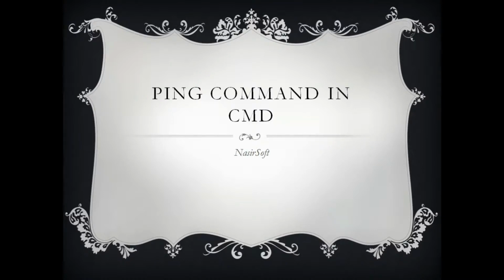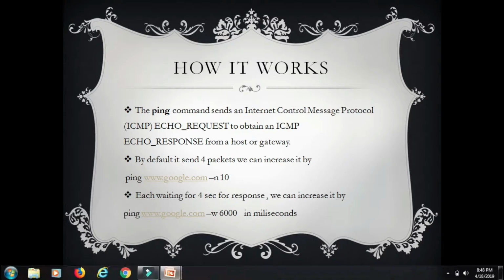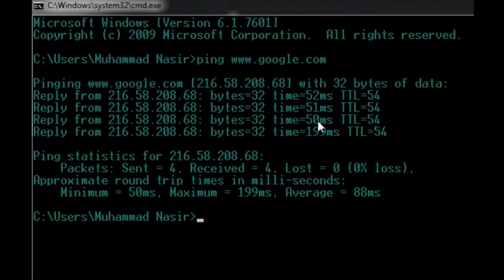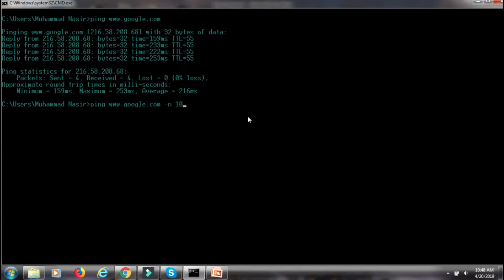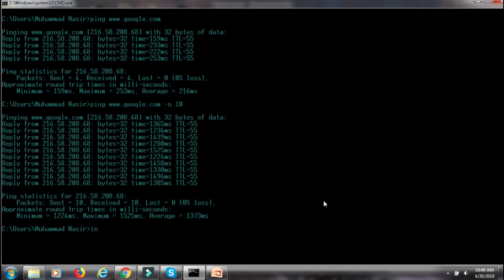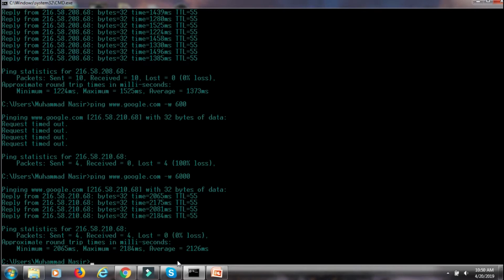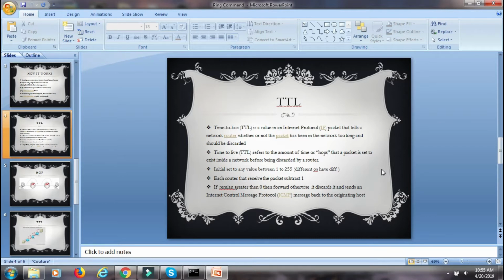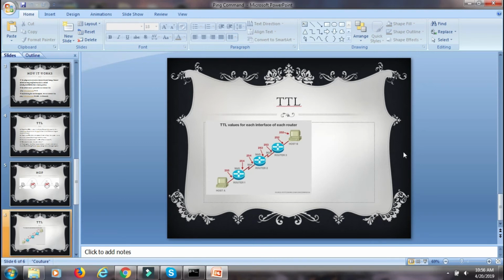Ping Command In CMD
This Video is about Ping command in CMD. Through Ping Command we check whether network is working or not in a Computer . It is one of the most used networking troubleshooting commands .